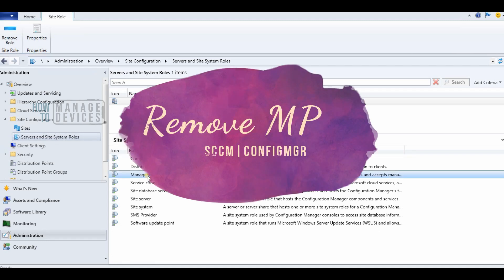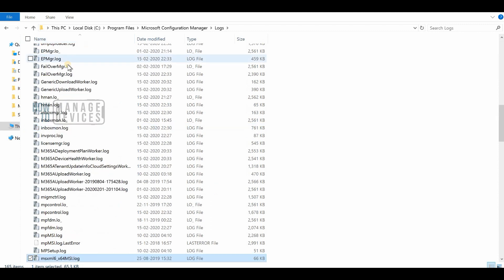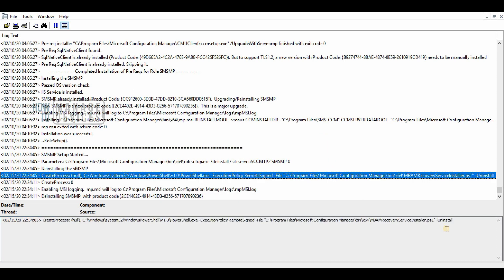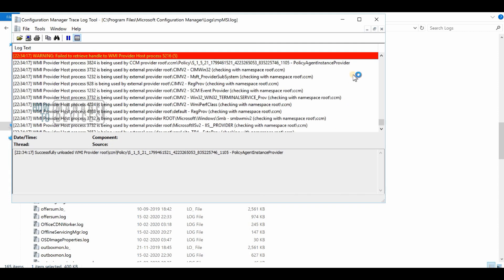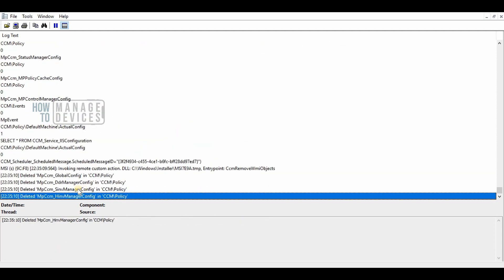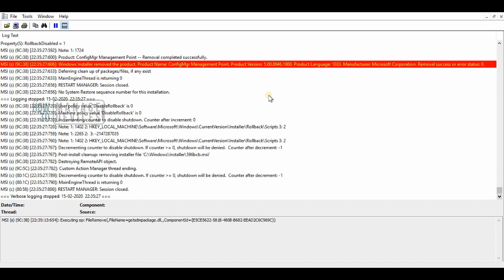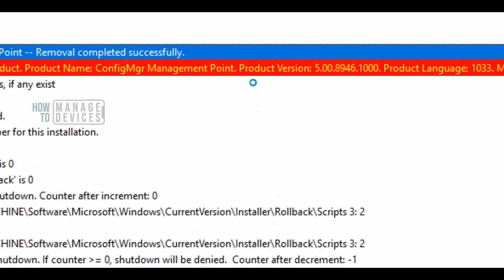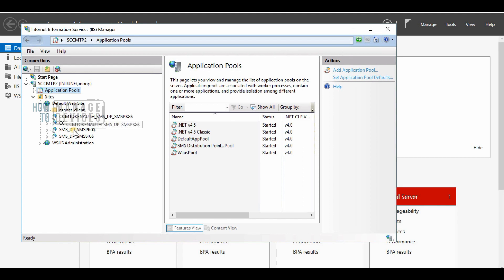ConfigMgr SCCM How to Remove Reinstall a Management Point to Fix SCCM Client Issues | MEMCM | Tips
ConfigMgr SCCM How to Remove Reinstall a Management Point to Fix SCCM Client Issues | MEMCM | Tips. More Details